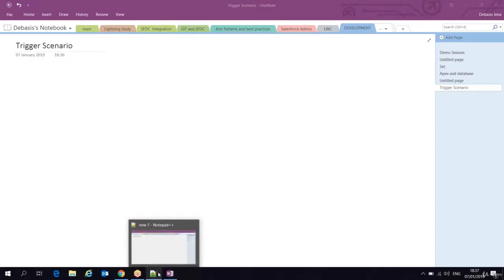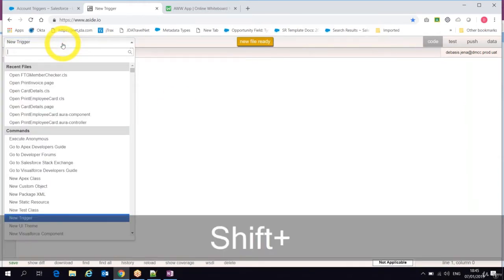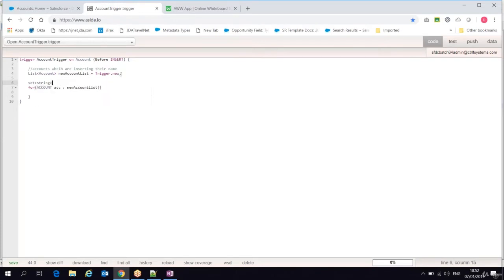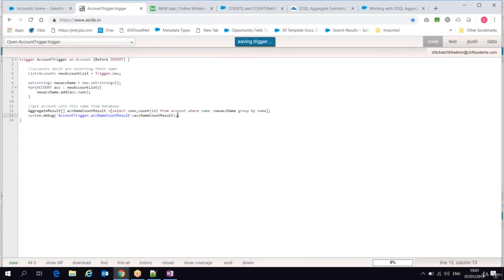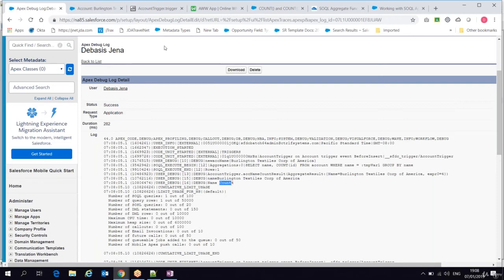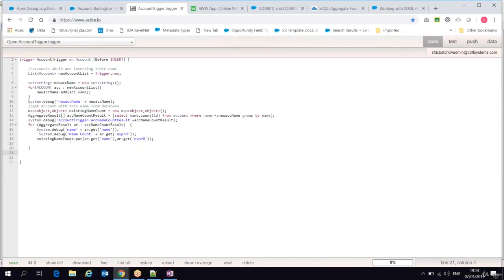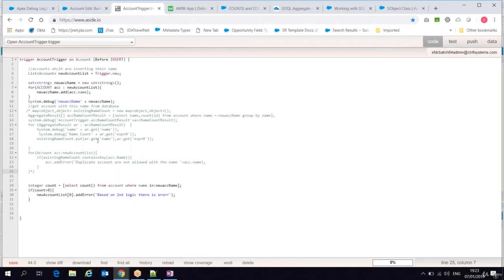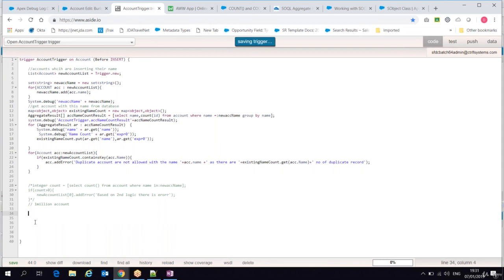20.Trigger Example and usage of Aggregate query